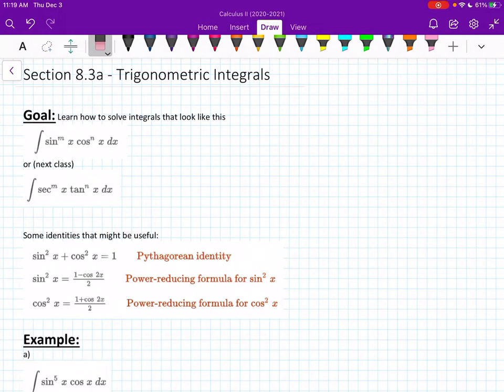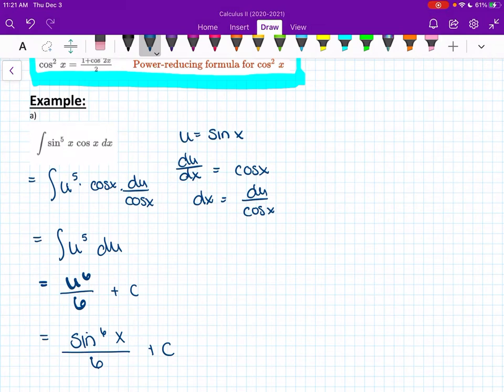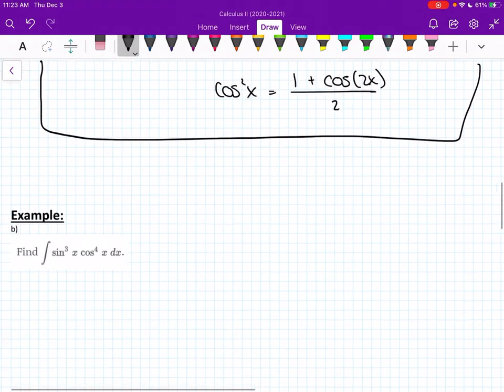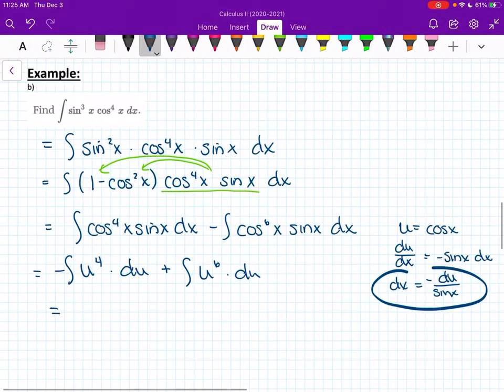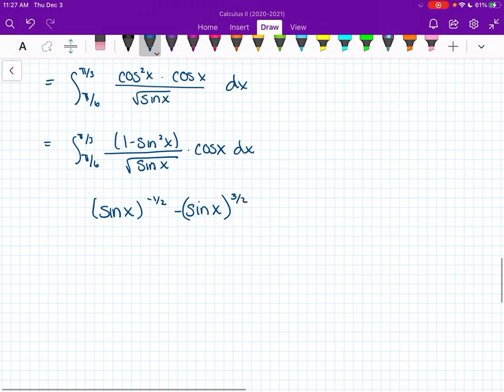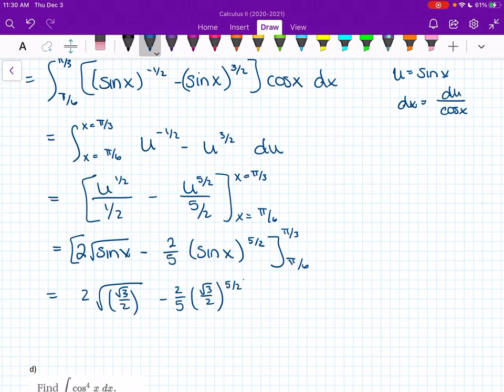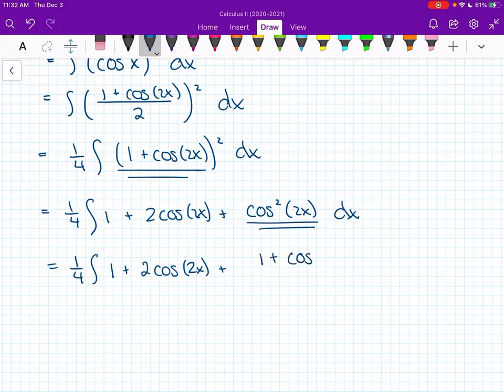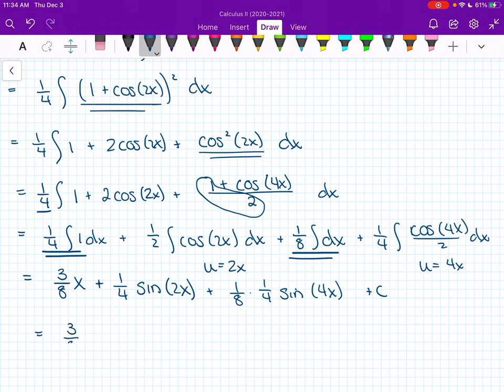Section 8.3a - Trigonometric Integrals (powers or sine and cosine)